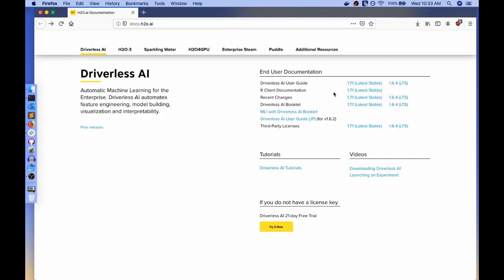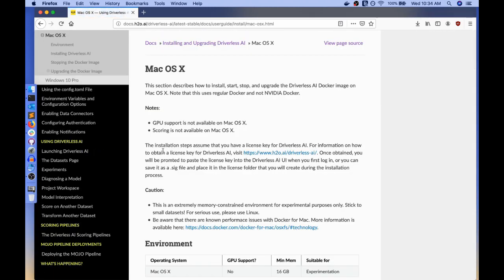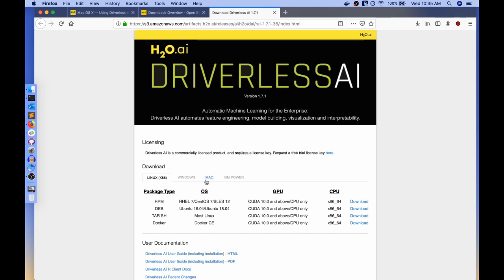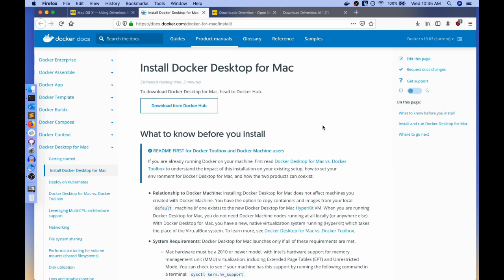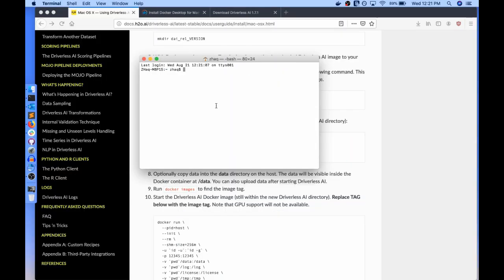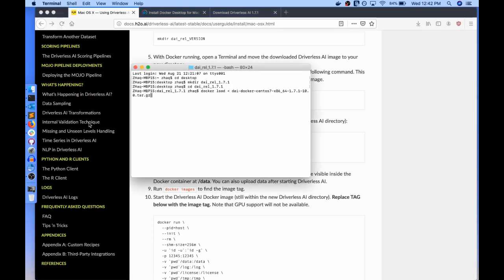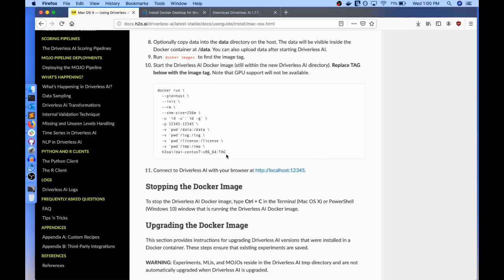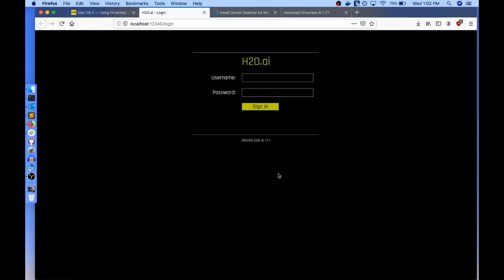Tutorial for installing Driverless AI on Mac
Watch this tutorial to learn how to install H2O Driverless AI on Mac